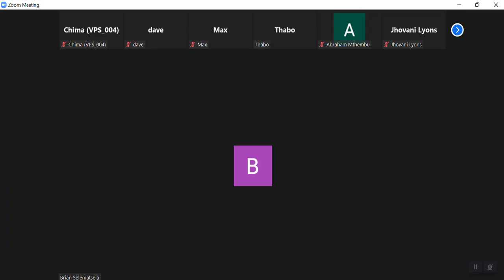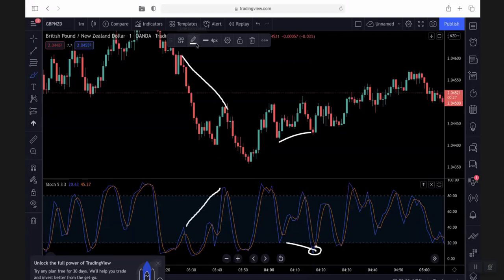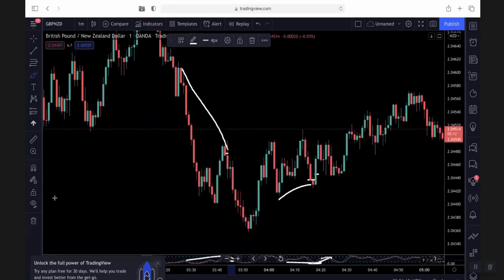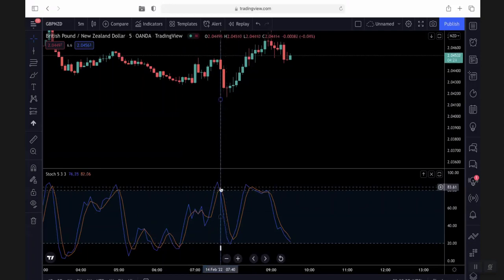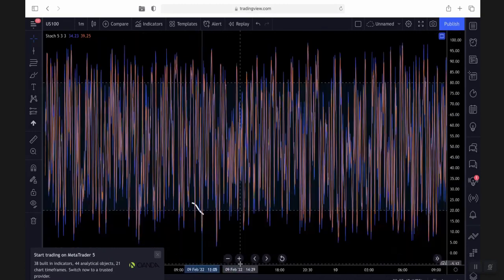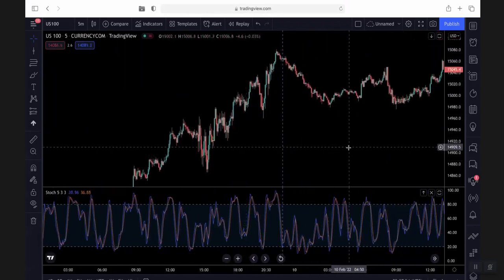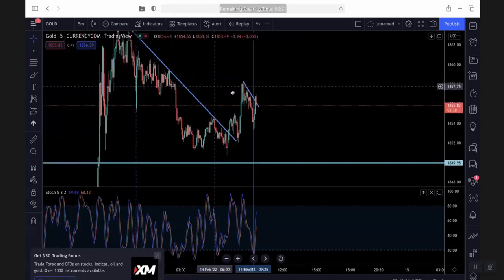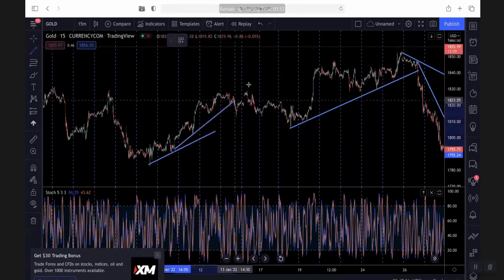5TT VIP Session With D Operandi 14022022